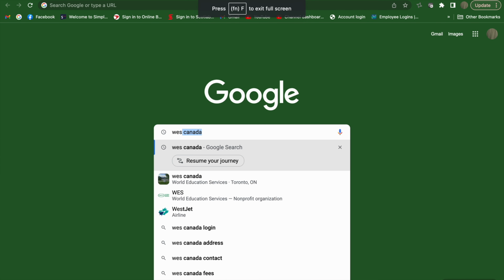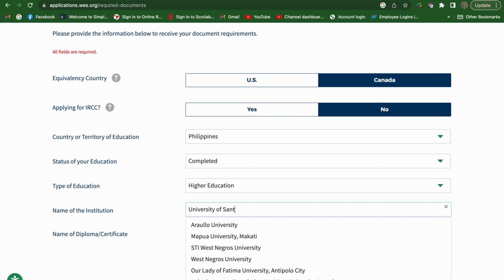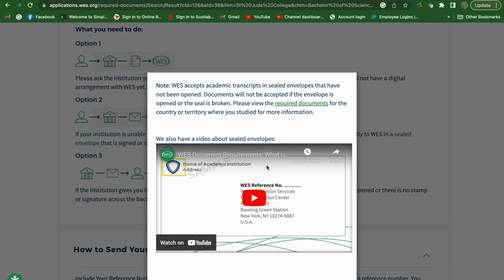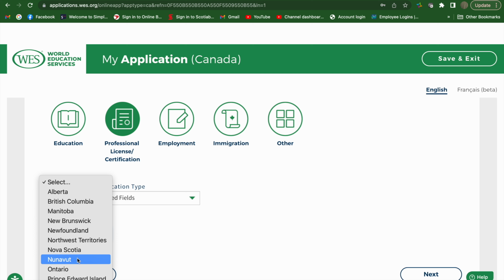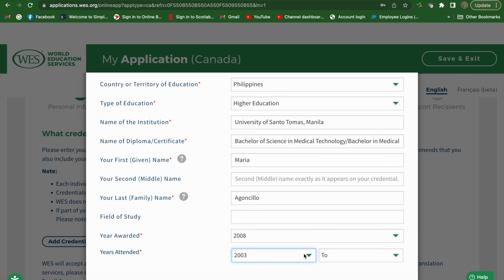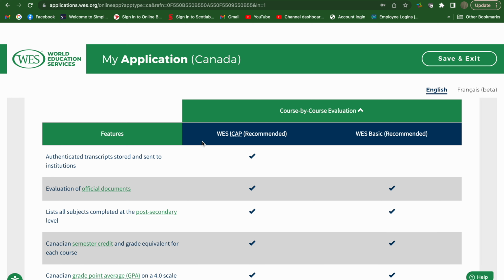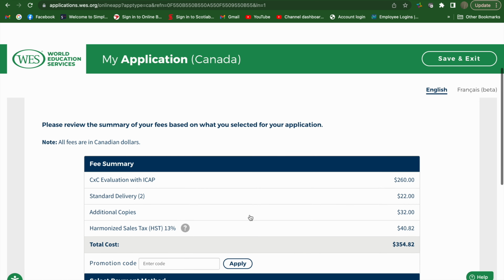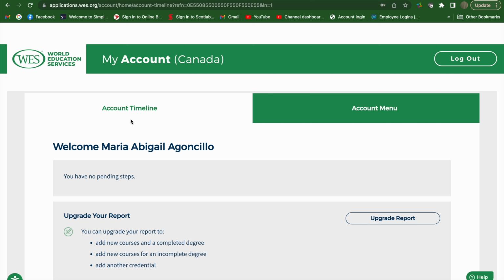How to Apply for WES Credential Evaluation-World Education Services Canada | CSMLS PLA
This video is about how to apply for WES credential evaluation.
Credential Evaluation Report from WES is one of the CSMLS PLA required documents.

To show your support and to get more videos like this,
The following are the Links that will help you after watching the video: